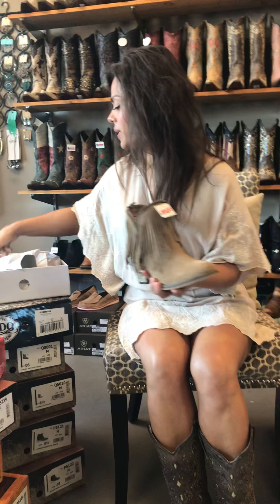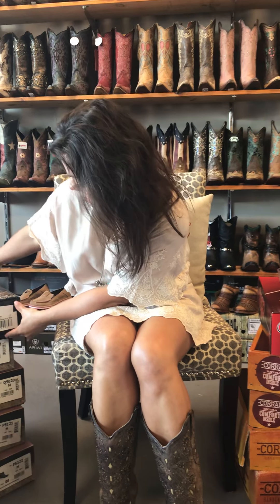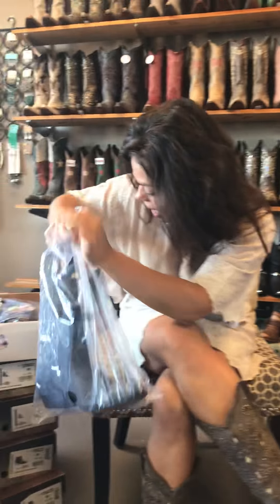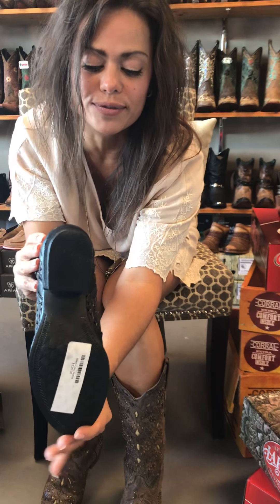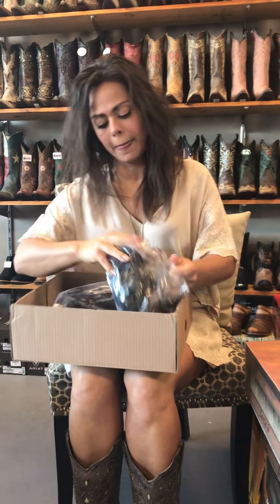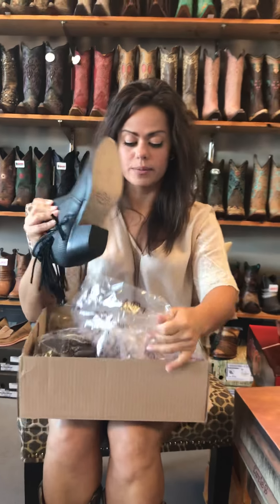Boot N Shoot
210 W Street Road Warminster PA 18974